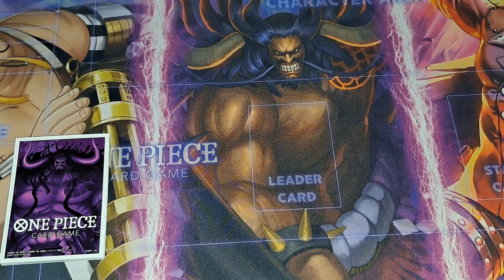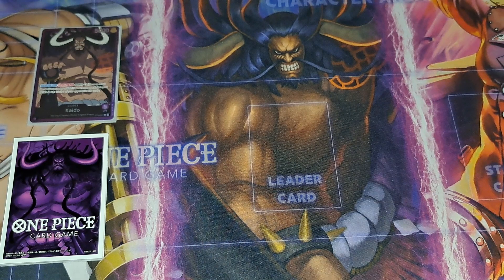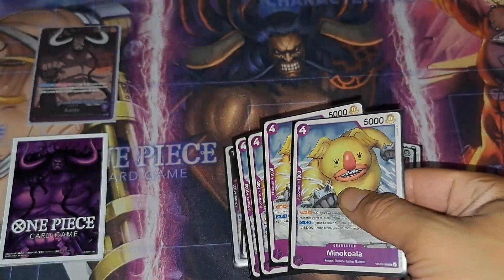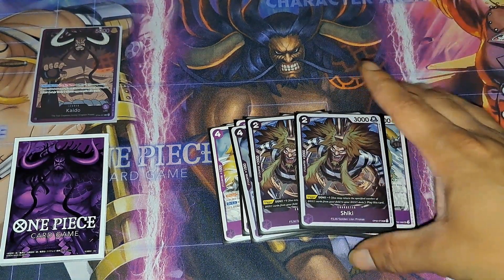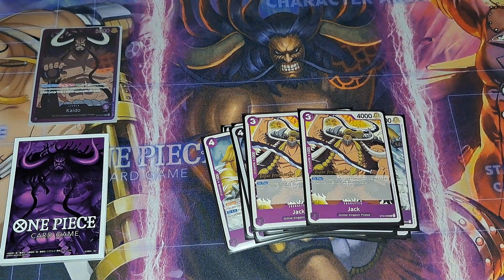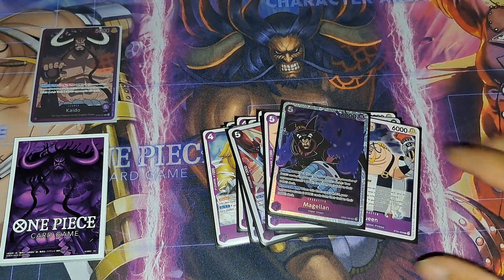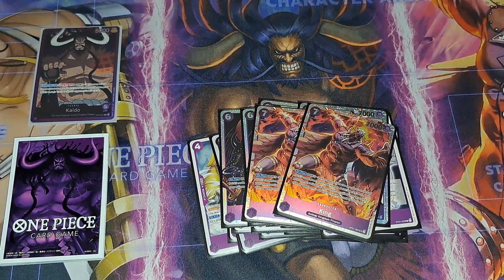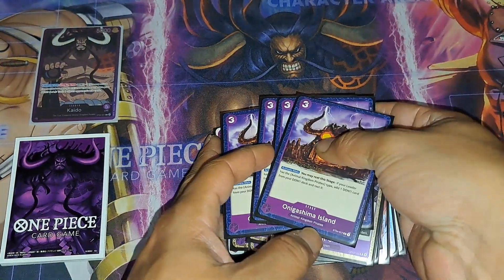Purple Kaido OP-02 deck profile Apr. 2023